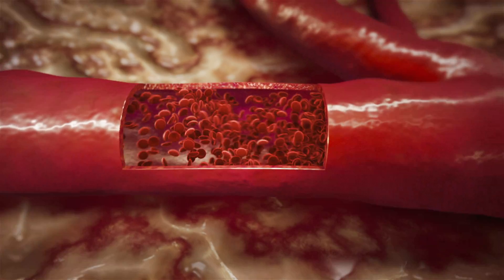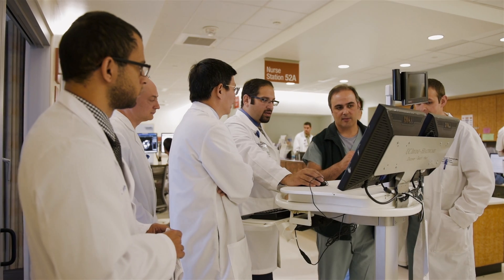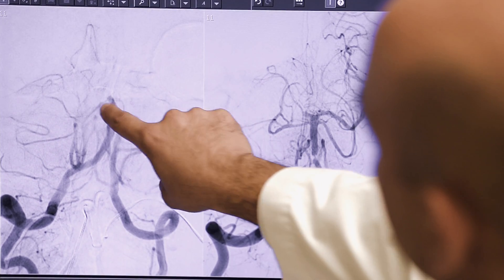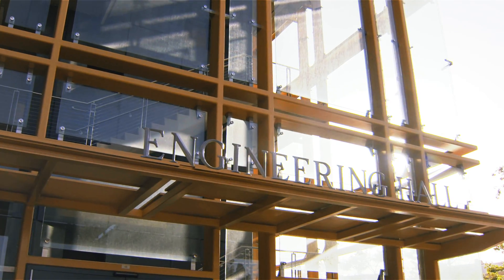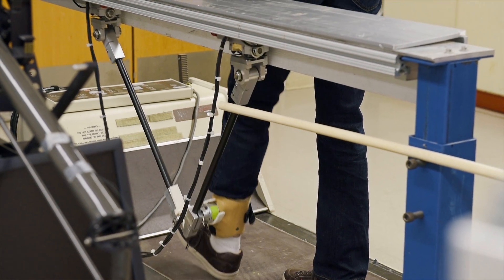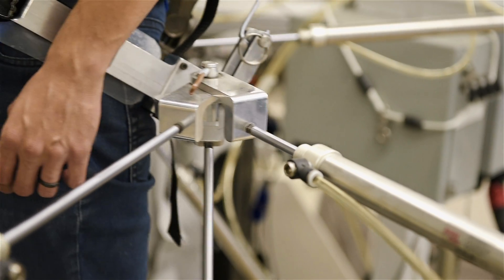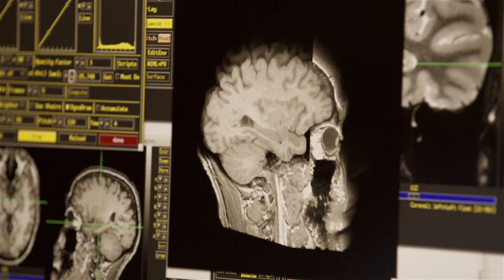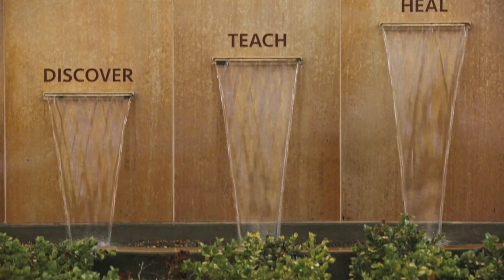Stroke - UC Irvine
UC Irvine doctors and researchers explain the processes of treating stroke patients. "It's a community effort."

Video by Steve Chang and Steve Zylius, UCI Communications.